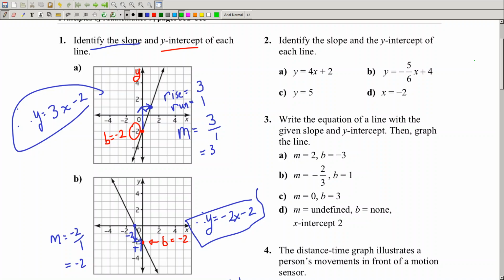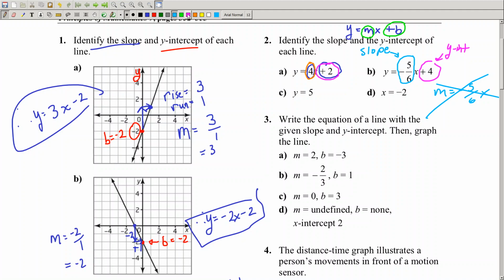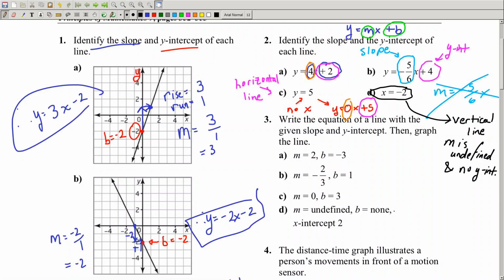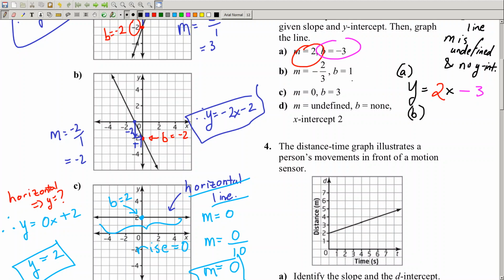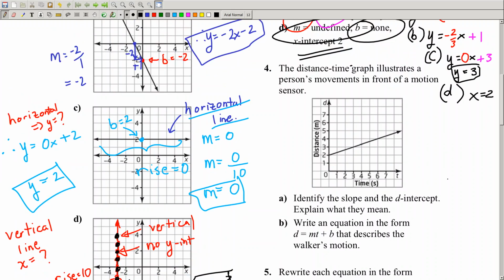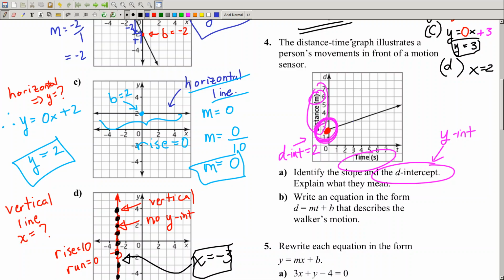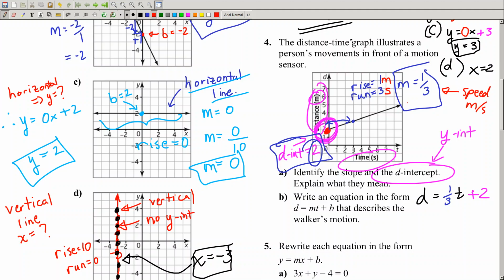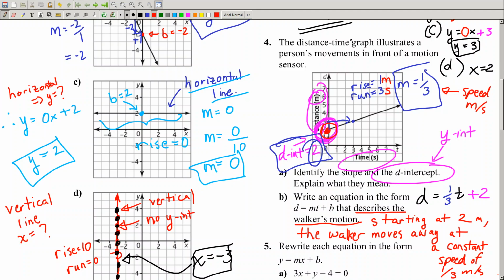How to get slope and y intercept from equation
In this video, I explain how to get slope and y intercept from an equation. Be careful not to write the slope with an x term. The slope and y-intecept are just numbers and do not include a variable.